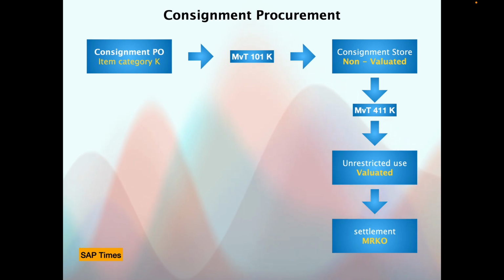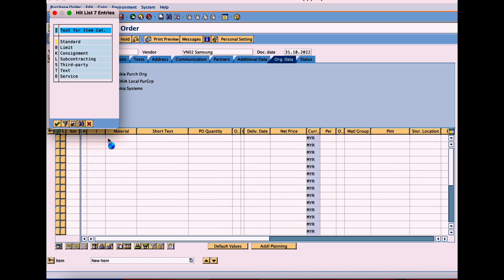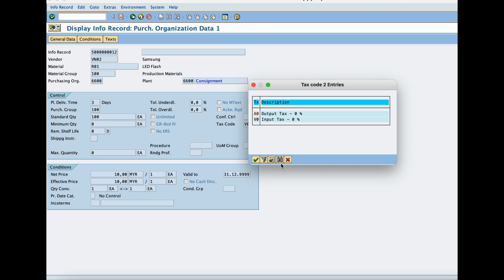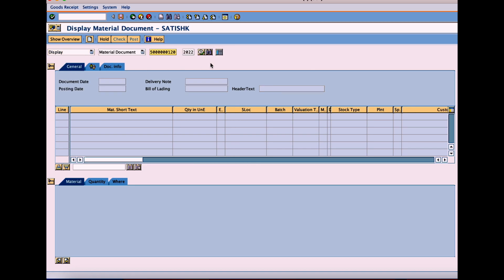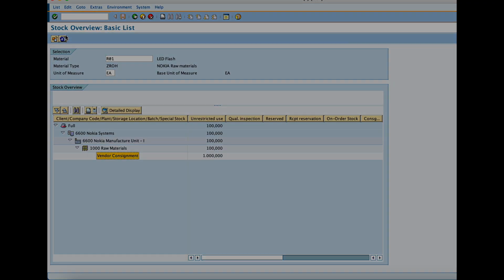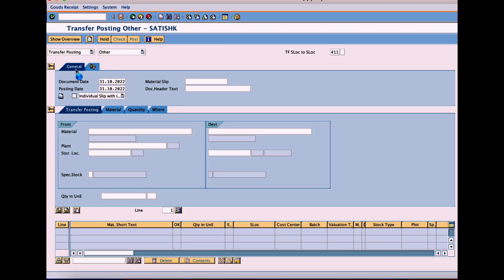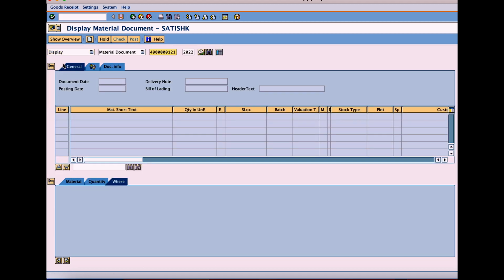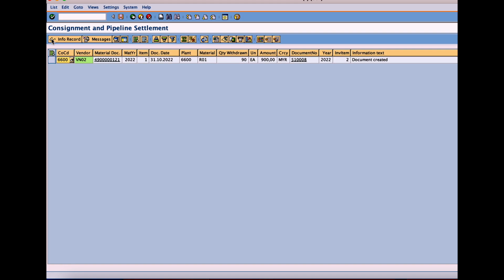Vendor Consignment Process in SAP MM | Special Procurement